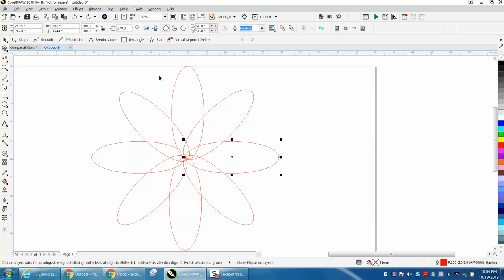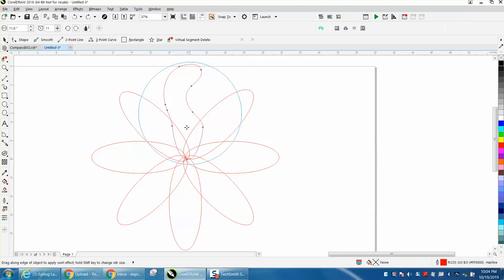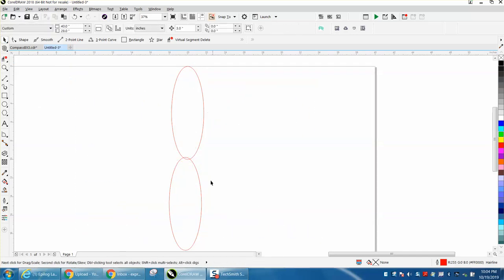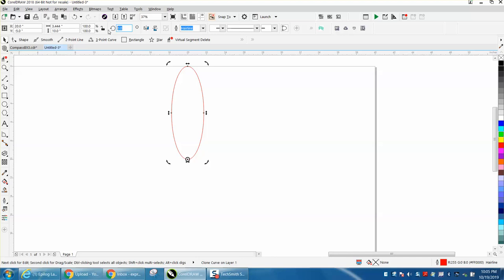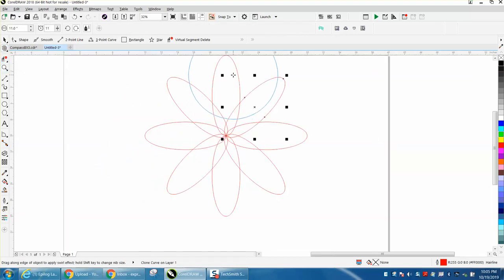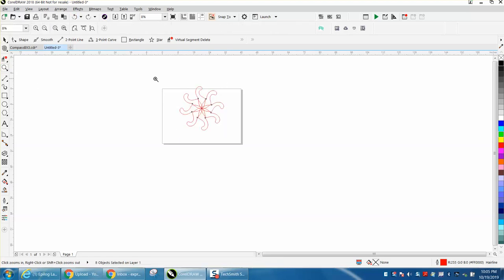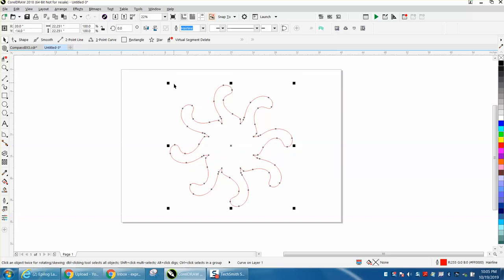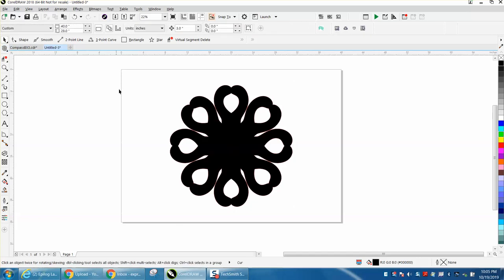Corel Draw Tips & Tricks Clone tool not working what is wrong